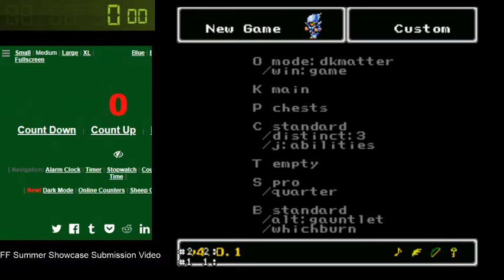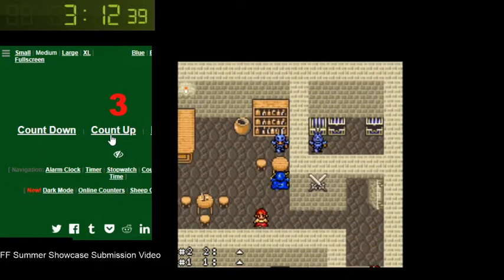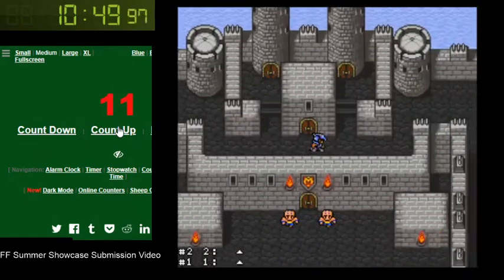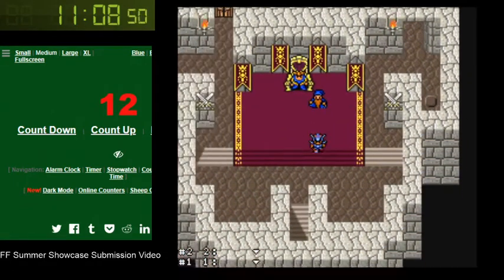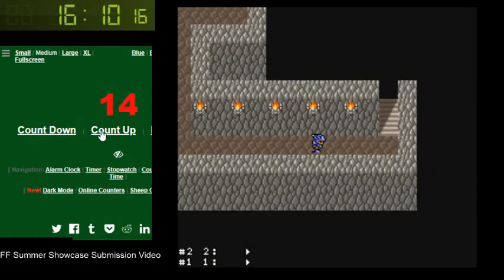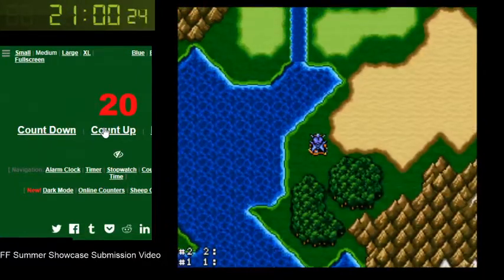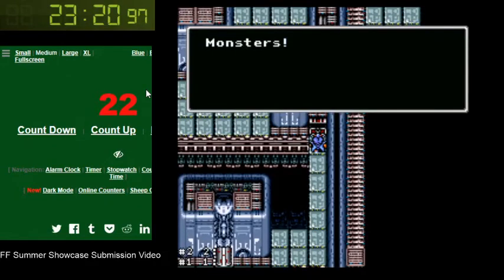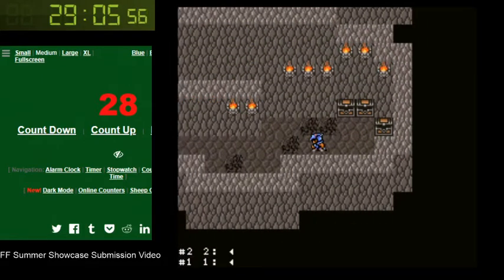FF4FE Dark Matter Jump Hunt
Steam: Gambit017
X-box Live: Gambit83017